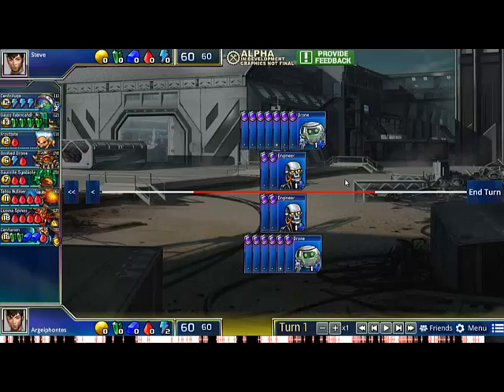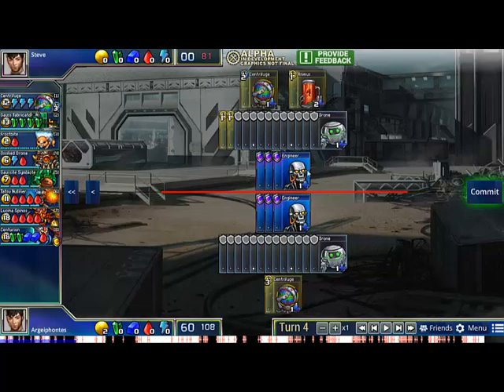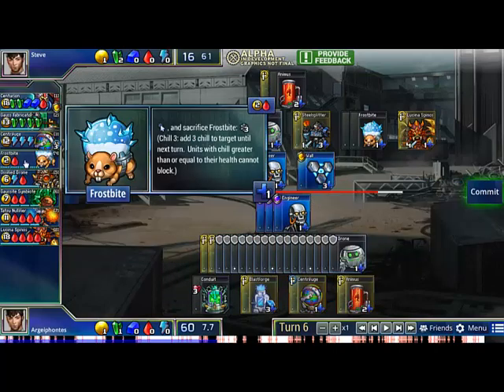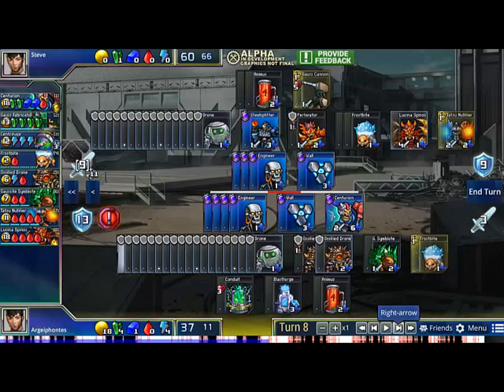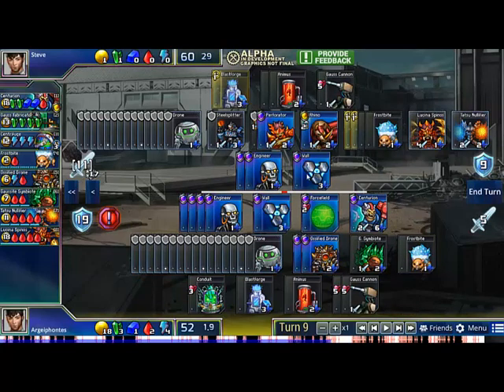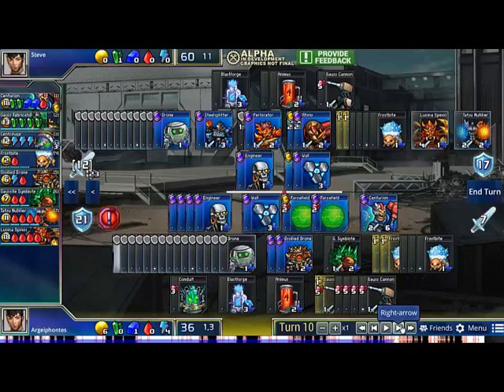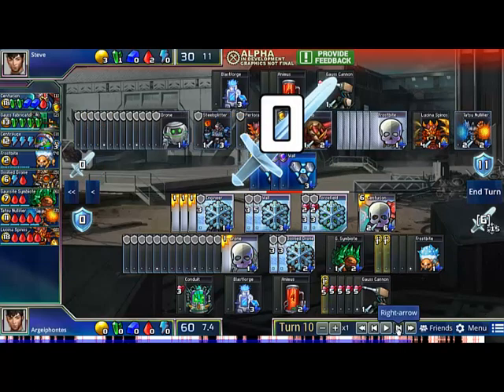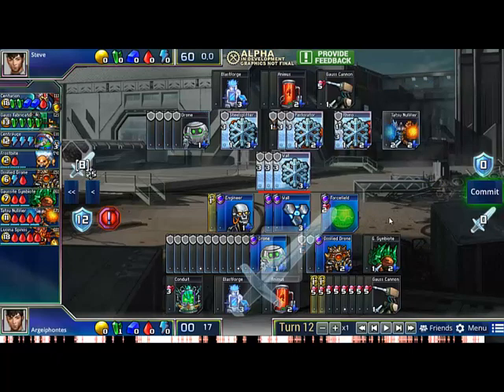Prismata Game Analysis #8: Centrifuges and Freeze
With Centrifuge, Centurion, Lucina, Tatsu, and Frostbite all making an appearance, this crazy game ends rather explosively. Enjoy.